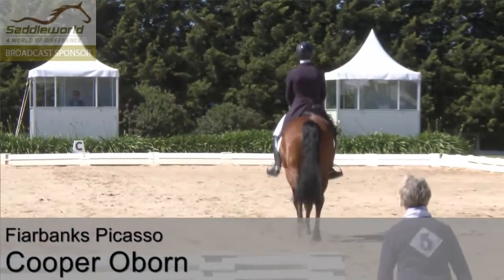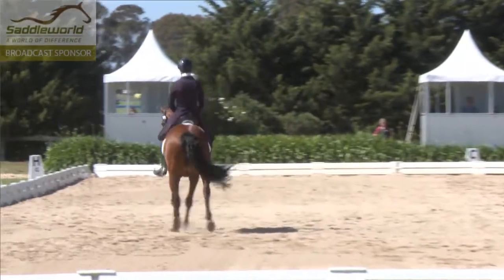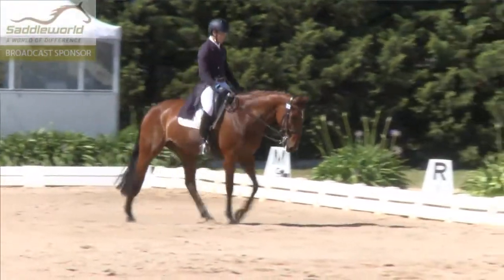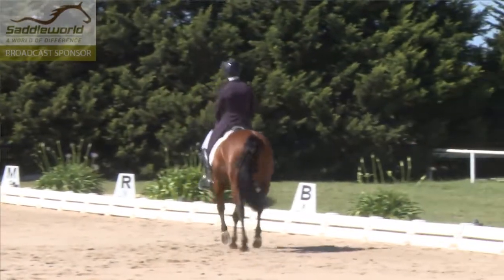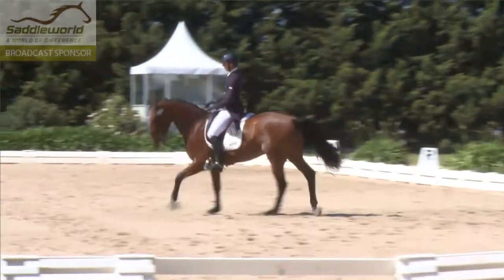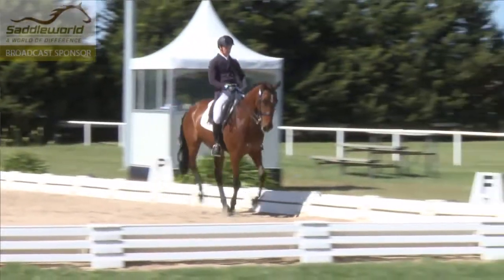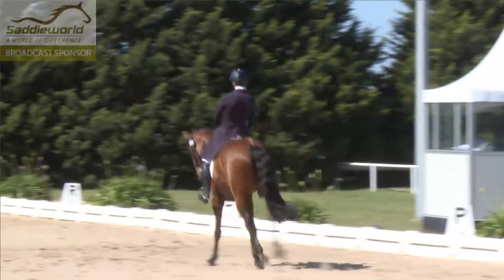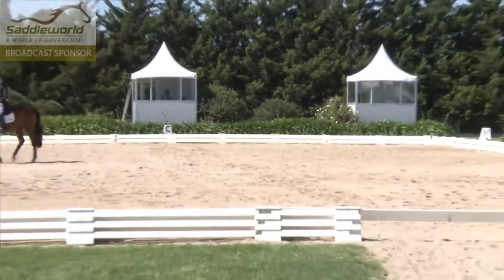Cooper Oborn & Fairbanks Picasso - Aachen Challenge Rd 1 - Saddleworld Dressage Festival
Cooper Oborn riding Fairbanks Picasso in the first round of the Aachen Challenge at the 2013 Saddleworld Dressage Festival.